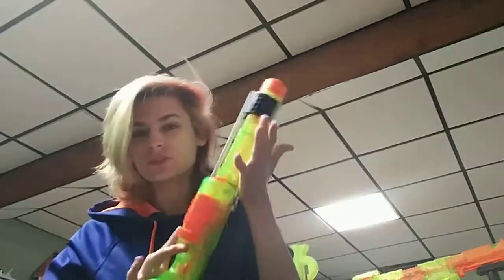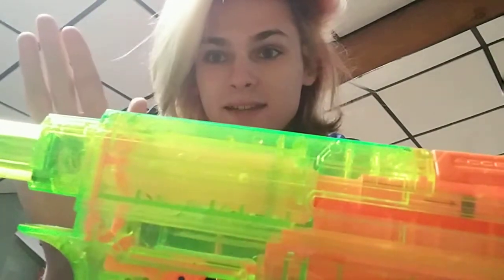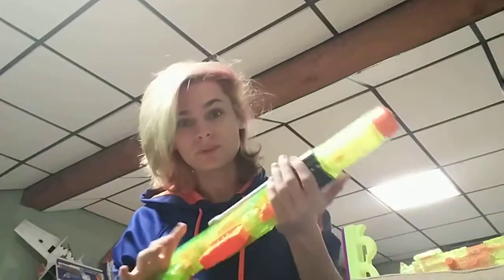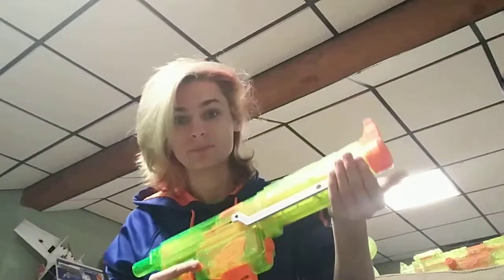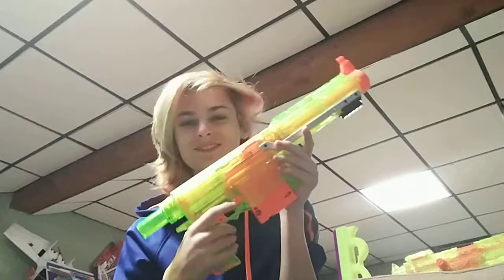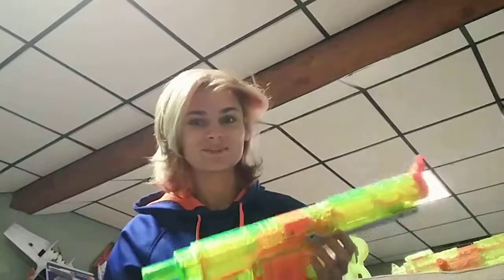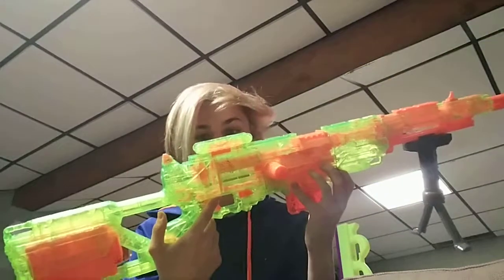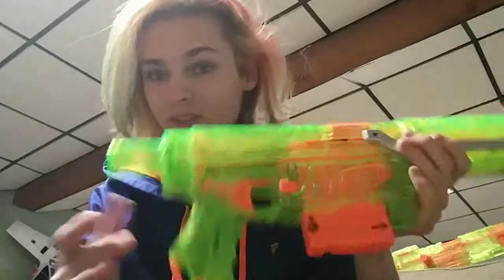Sonic elite recon???